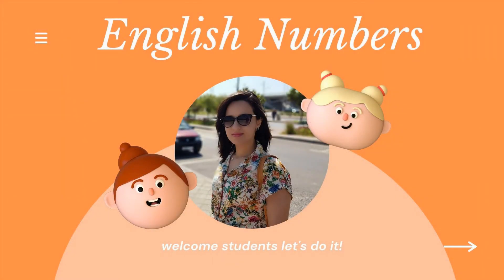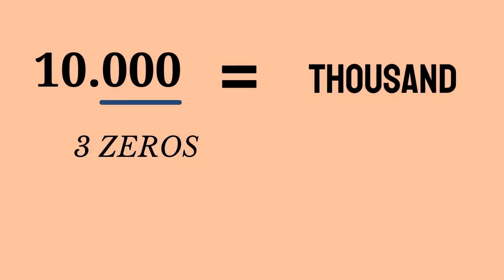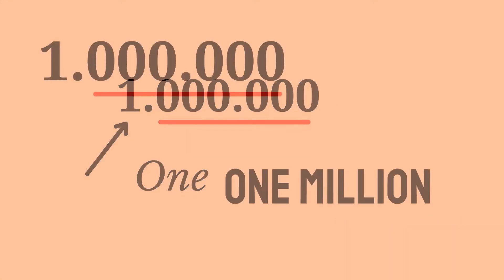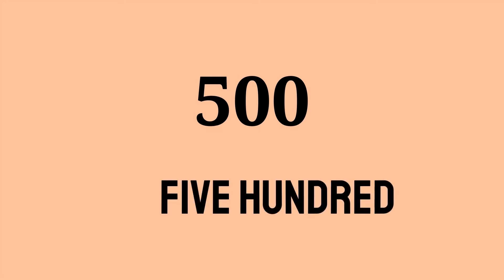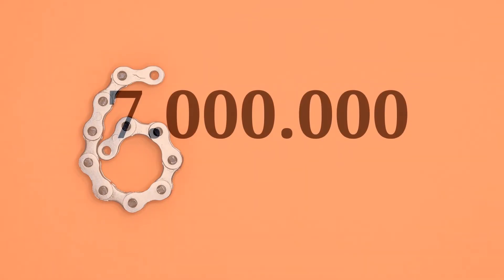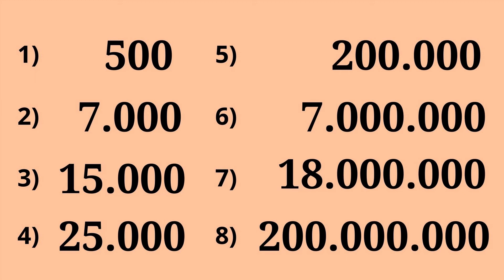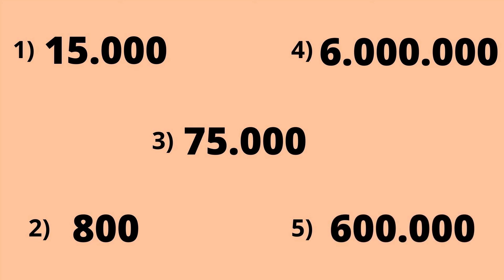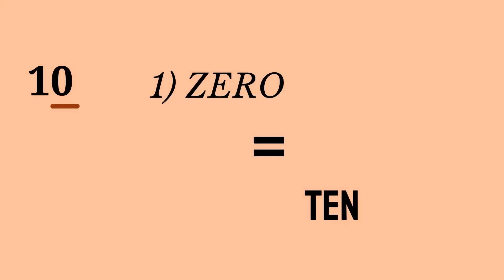LEARN ENGLISH NUMBERS 100+ | EDUCATIONAL VIDEOS| LEARN ENGLISH WITH SARA| ENGLISH FOR BEGINNER'S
THE ENGLISH NUMBERS

EDUCATIONAL VIDEOS
LEARN ENGLISH WITH SARA
MAKE ENGLISH EASIER
STORYTIME AT SARA'S HOUSE
LEARN AND REPEAT
LISTEN AND PRACTICE
READ AND REPEAT
IMPROVE YOUR VOCABULARY
ENGLISH FOR BEGINNER'S
(Beginner, Level 1)
THE ENGLISH ALPHABET  PRONUNCIATION
THE ENGLISH ALPHABET  FOR BEGINNERS
THE ENGLISH ALPHABET  SOUNDS
THE ENGLISH ALPHABET  ACCENT
EDUCATIONAL VIDEOS |
MAKE ENGLISH EASIER
VOCABULARY WORDS
VOCABULARY ENGLISH
VOCABULARY ANGLAIS
LEARN AND LISTEN
LISTEN AND WRITE
READ AND REPEAT
READ AND LISTEN
READ AND WRITE
READ AND PRACTICE
WRITE AND IMPROVE
WRITE AND PRACTICE